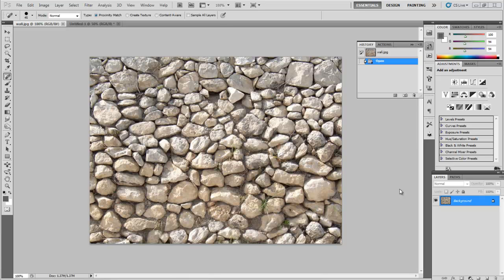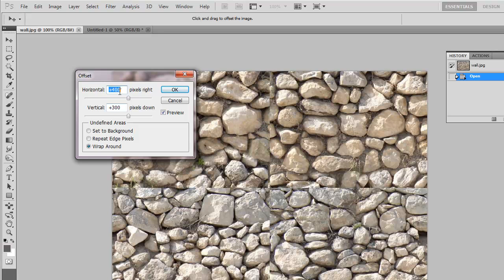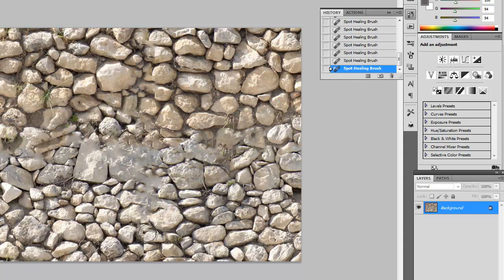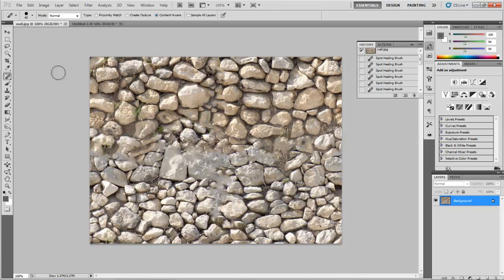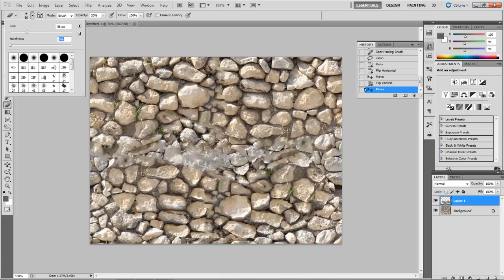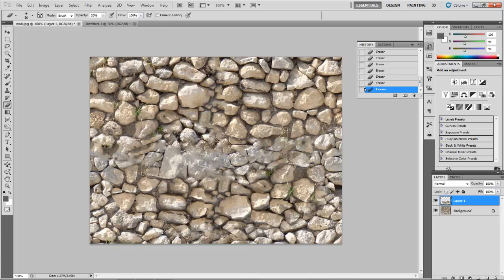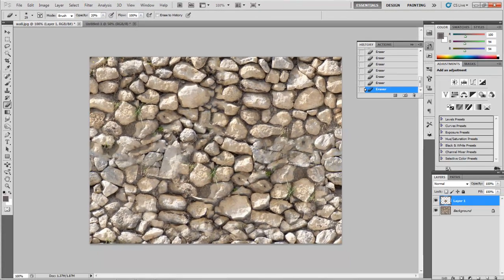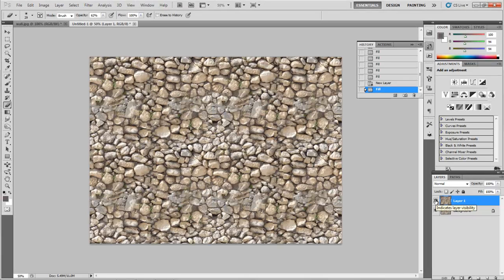PhotoShop Basics - Tiling Texture Maps with Offset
Create a tiling texture using the offset tool. download the wall.jpg file  Lots of other great textures can be found